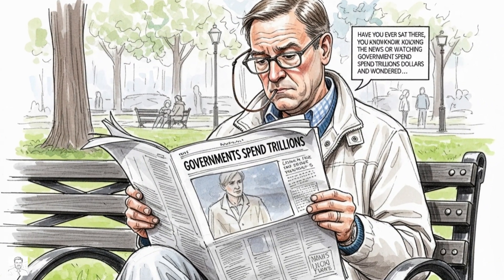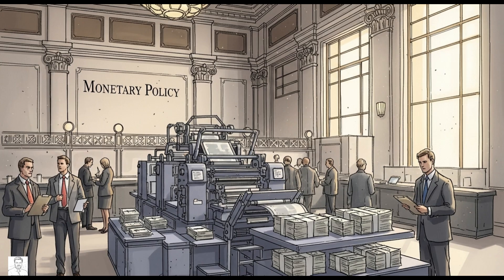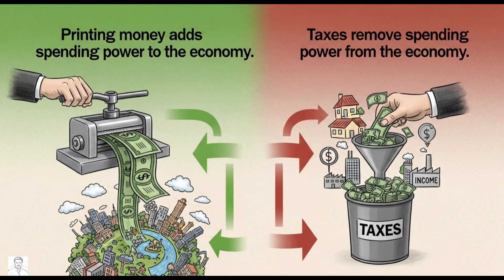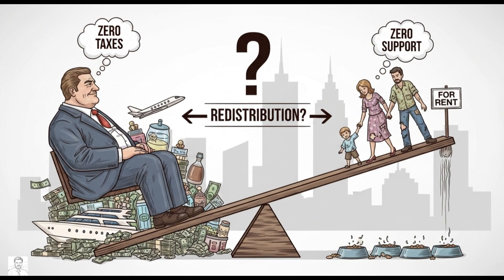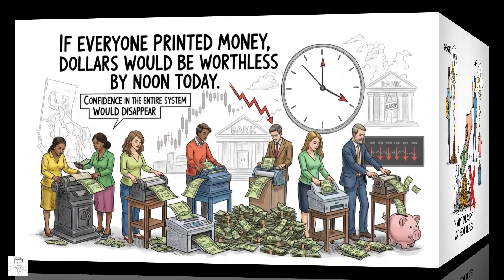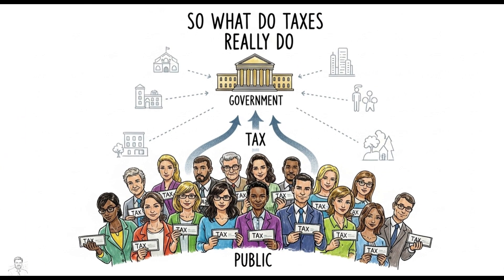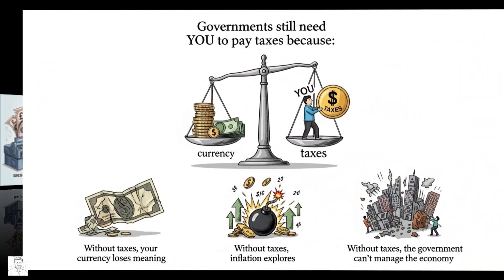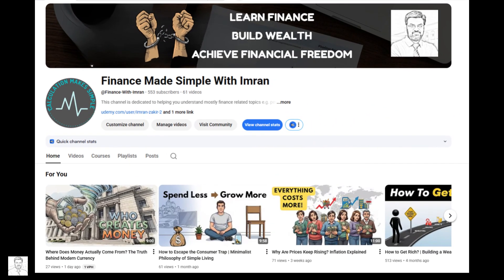If Governments Can Print Money… Why Do We Pay Taxes?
Why do governments keep printing money… while the rest of us are paying higher taxes every year?
In this video, we break down how money creation actually works in 2025, why countries rely on taxes even though they can print currency, and how inflation, debt, and central banks all tie together.

You’ll learn:
✔ How modern money is created (simple explanation)
✔ Why governments print money instead of raising taxes
✔ How inflation affects your salary and savings
✔ What really happens when too much money enters the economy
✔ Why citizens can’t legally “print” money
✔ The hidden relationship between taxes, debt, and inflation

If you're curious about global finance, economics, or how governments manage national debt, this video will give you a clear, beginner-friendly explanation.

About “Finance Made Simple With Imran”:
I break down finance, investing, and money mindset in the most simple way possible. No jargon, no fluff—just real strategies for real people who want to live life on their own terms.